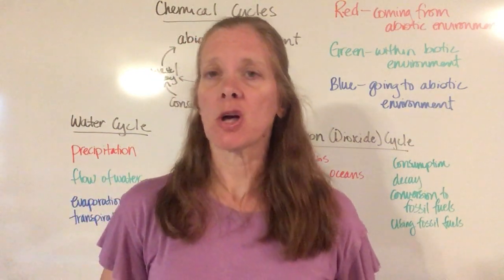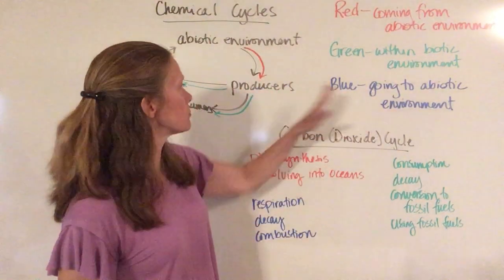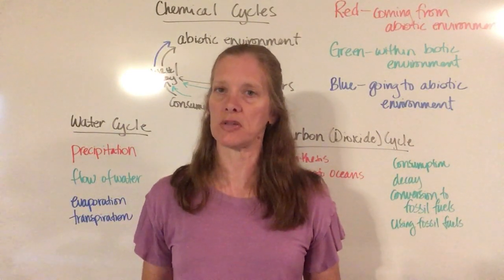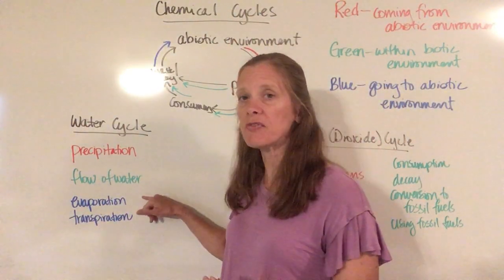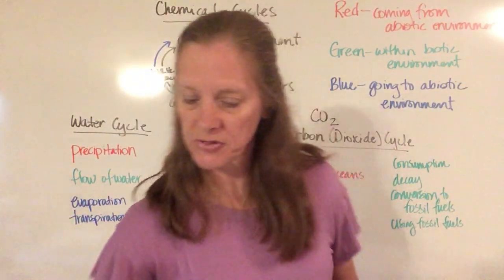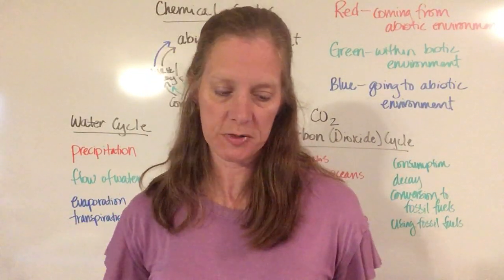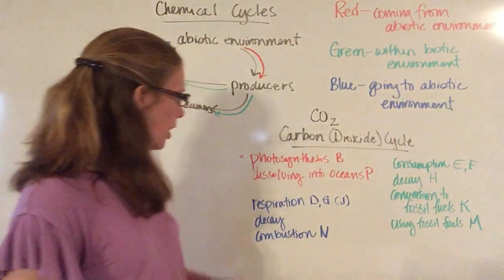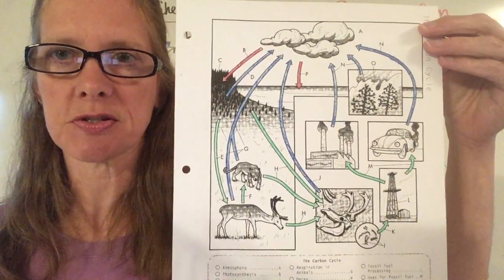Biology Module 3 #2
There are three basic steps to the chemical cycles we study in ecology. We'll talk about those three basic steps and apply them to the water cycle and the carbon cycle.